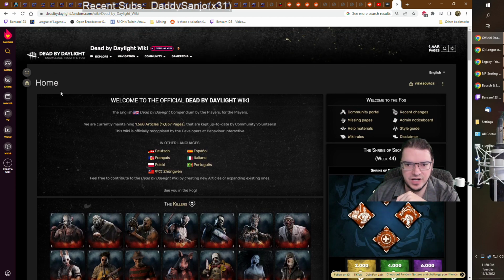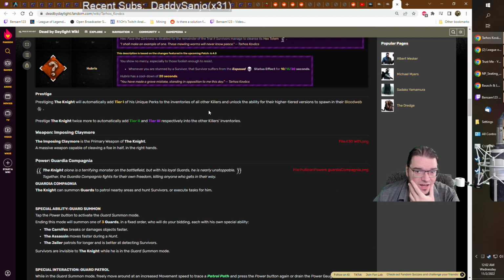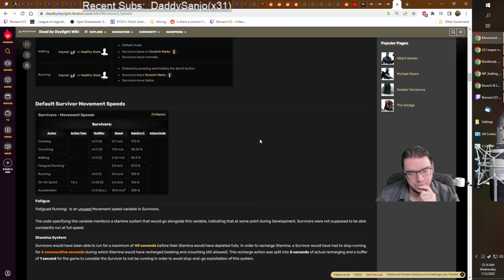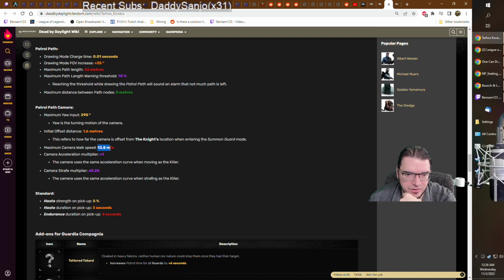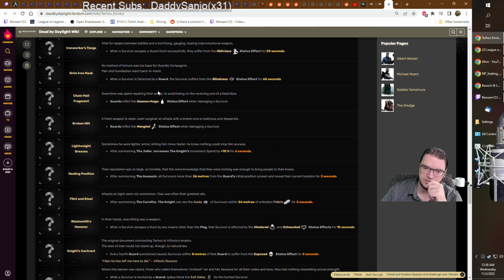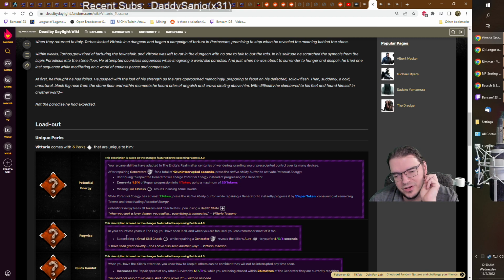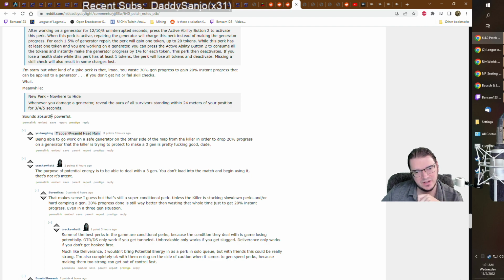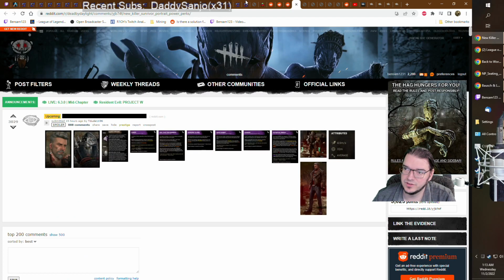6.4.0 The Knight: Killer analysis and breakdown - He's not very good. [Dead by Daylight]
Probably one of the cooler killers BHVR has released, but as with a lot of the new killers, including Sadako and Pen... Errr The Dredge, survivors have a copious amount of counter play and they're designed so you can't manipulate their powers in intelligent ways. Gotta make sure those killers stay dumb! Wouldn't want them to become self-aware. XD